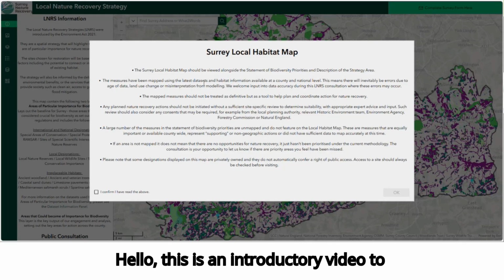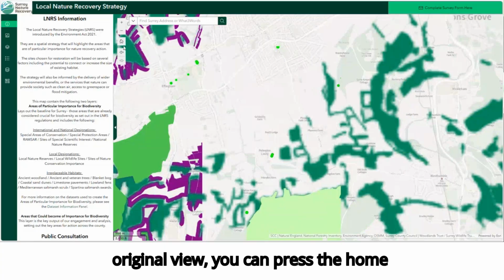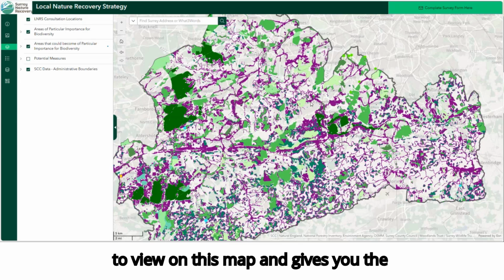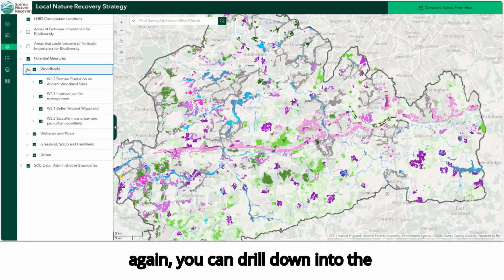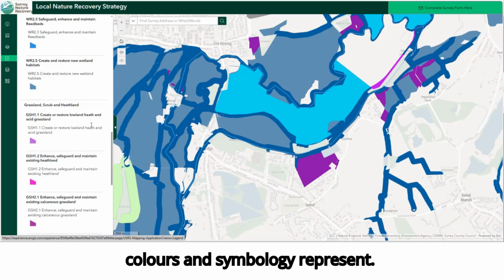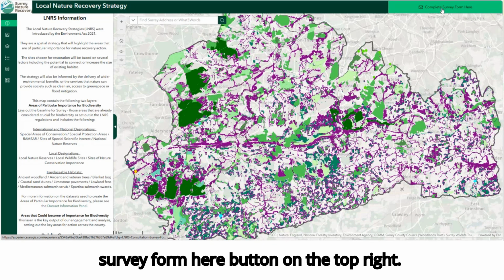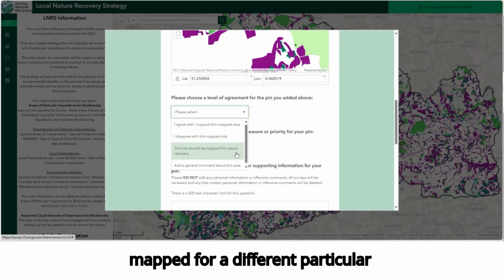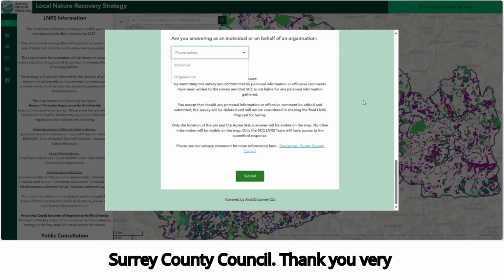Guide to Using the Interactive Local Habitat Map Surrey LNRS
Surrey Local Nature Recovery Strategy is out for Consultation until 25th September 2025.

Here is a useful guide looking at the Local Habitat Map covering
- How to access the map
- How to find your area
- How to select or deselect the different layers
- How to link through to the Survey
- Caveats/Limitations to the Map